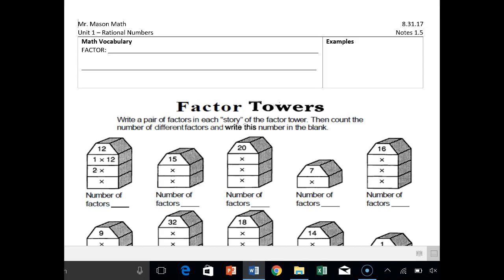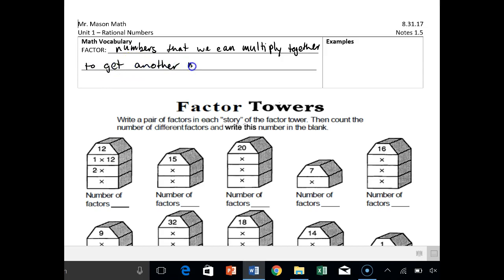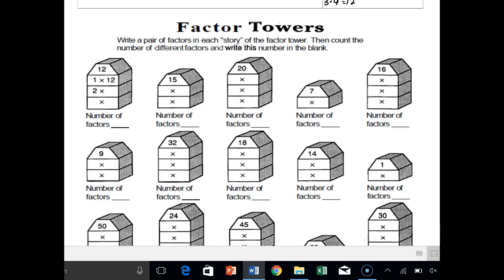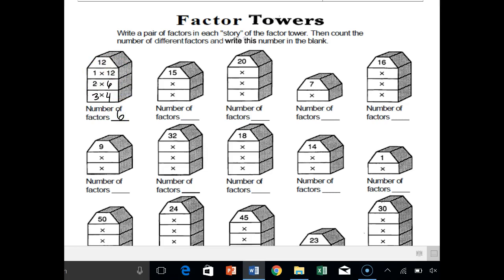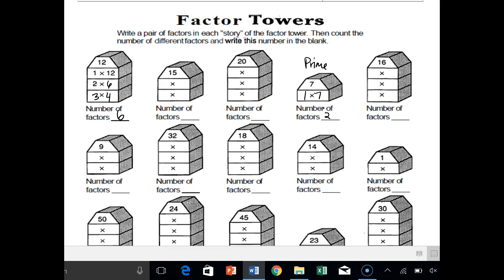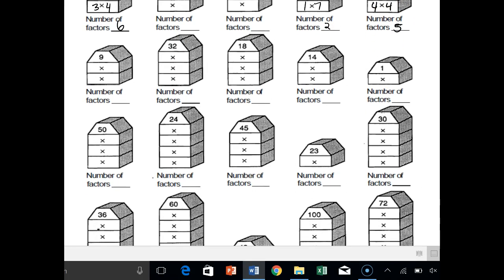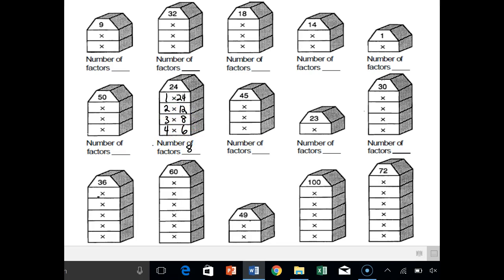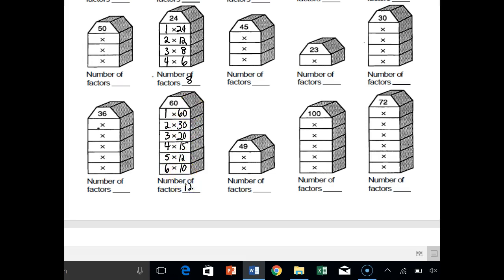Notes 1.5 pt.1